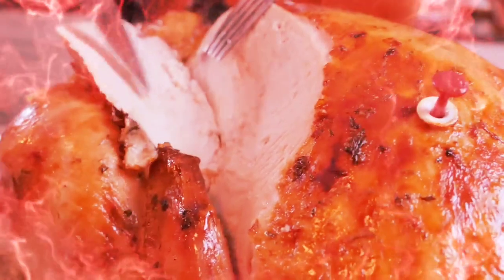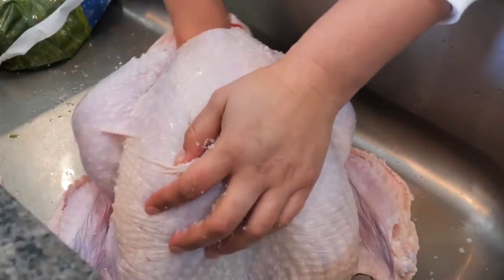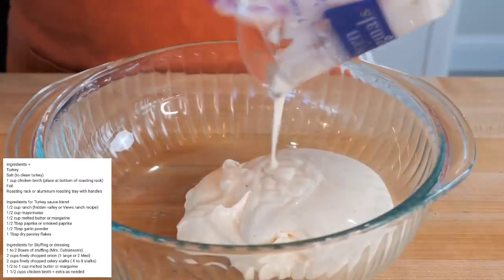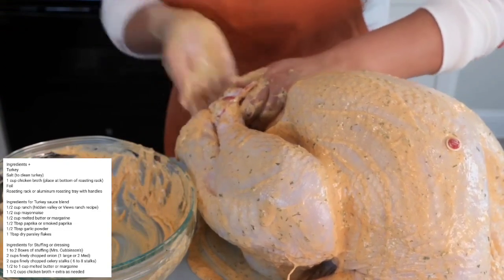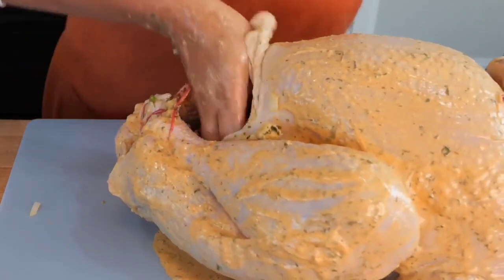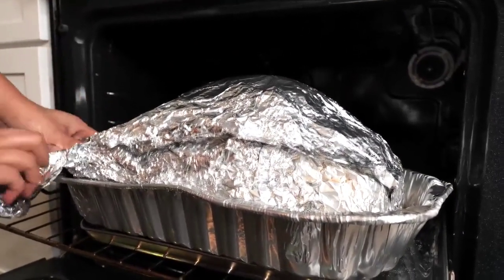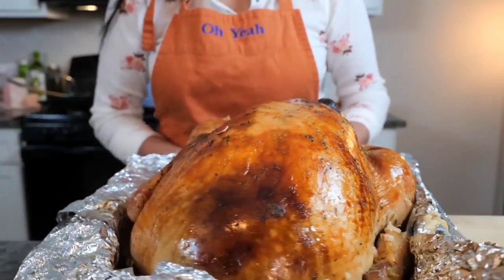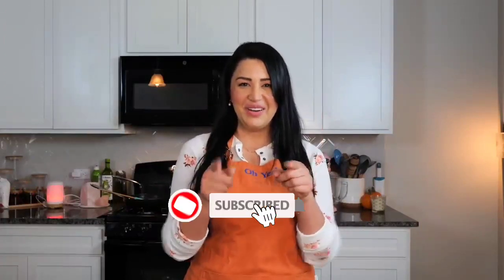How to cook best Juicy Turkey